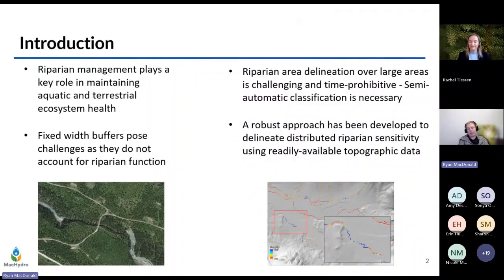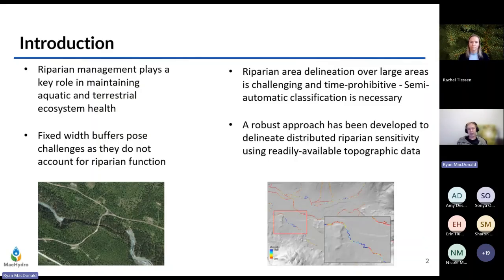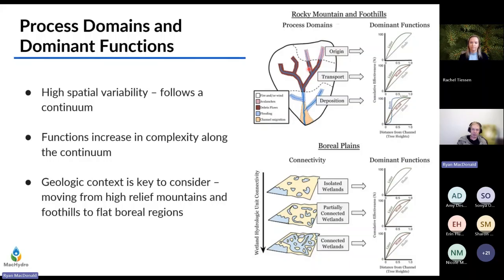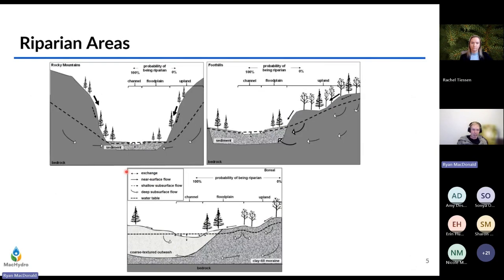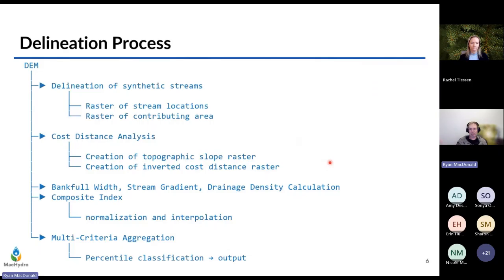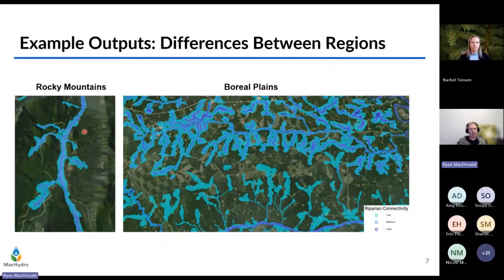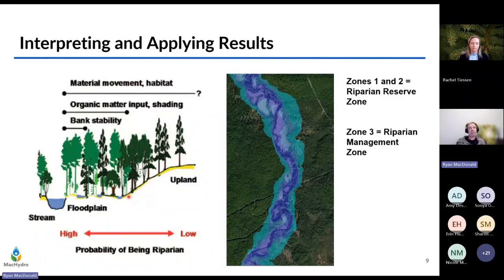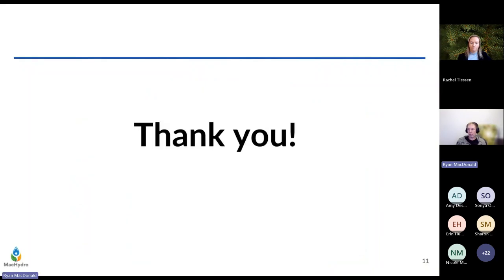Riparian Sensitivity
Riparian areas are essential for supporting fish habitat and overall aquatic ecosystem health, but identifying the most sensitive areas across large landscapes can be challenging. In this webinar, Ryan MacDonald (MacDonald Hydrology Consultants) highlights the development and application of a riparian sensitivity modeling approach across West Fraser’s Forest Management Areas to support habitat conservation for federally listed trout species at risk.